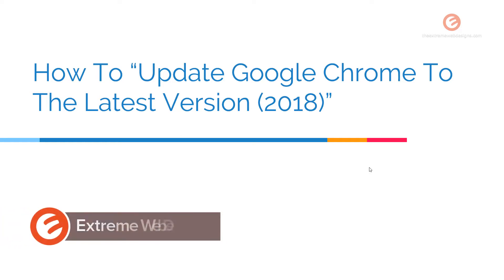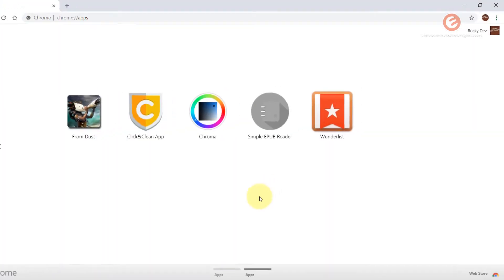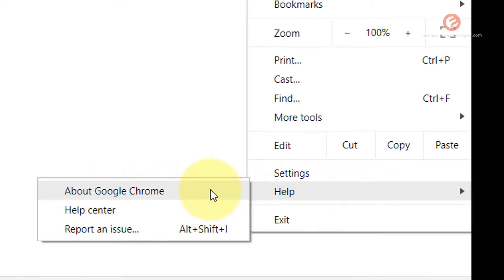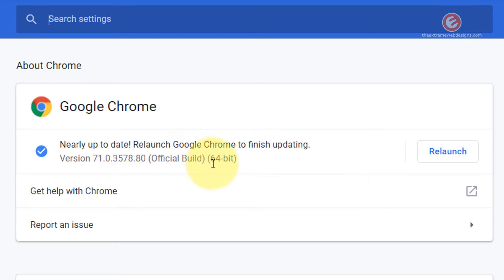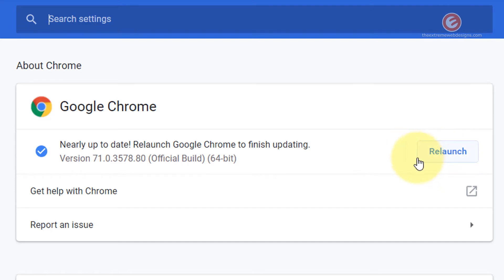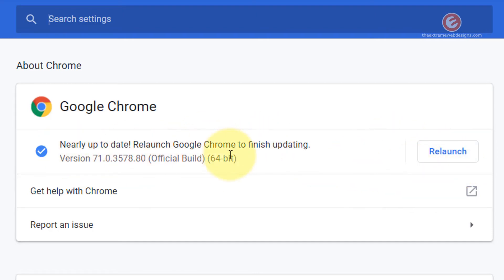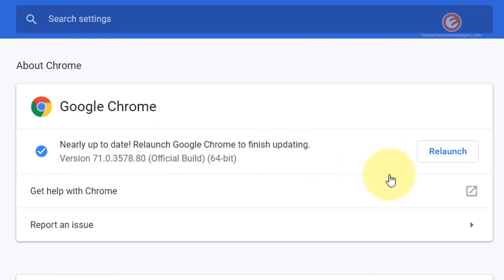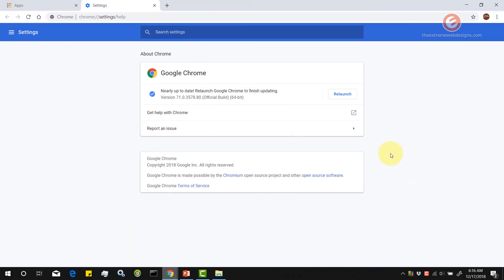Chrome Is Out Of Date? Easily Update Google Chrome To Latest Version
Google Chrome is out of date on your computer? Are you unable to make the best out of the newest version of Google Chrome as you are still running an old version? Well, worry no more!

In this short and to-the-point tutorial, I am going to share very easy way to update your version of Google Chrome to the latest version. This method works as of December 2018, so make sure you update chrome as early as possible to reap its full benefits.